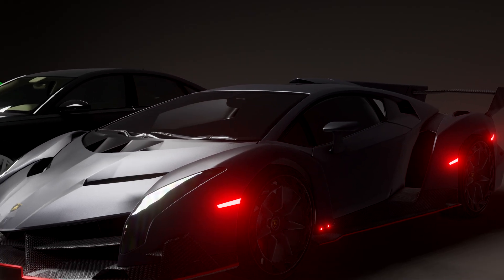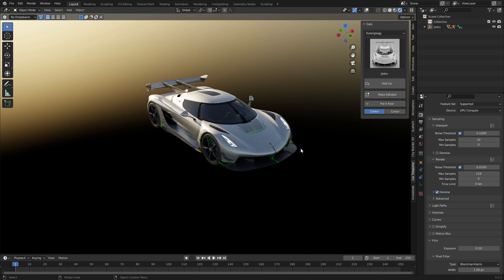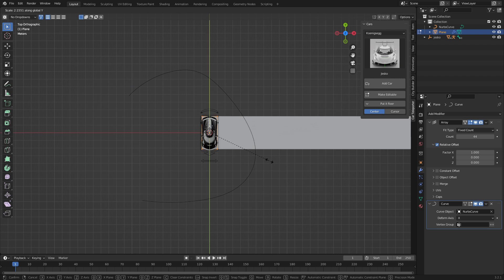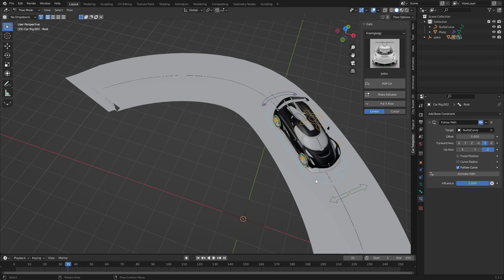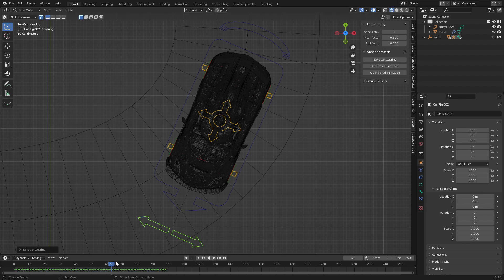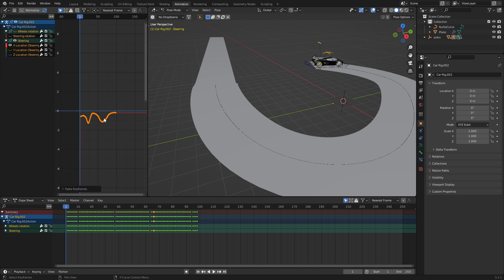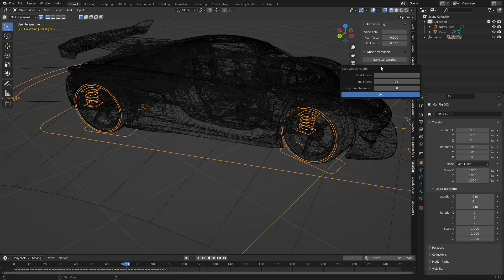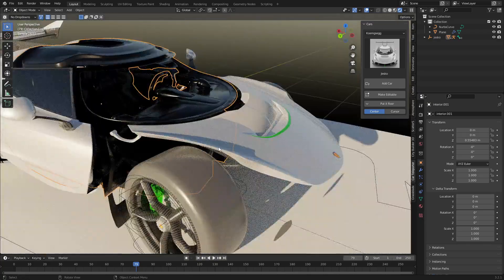Car Teleporter Addon and RigACar addon FIX Blender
I am hoping that they add an easy option to change the paint colours, but other than that, the cars are already rigged and that makes life so much easier.

ALSO in the video we fix the issue where Rig A Car addon is not baking the steering. It was really annoying to work this out, but hopefully it will get updated.